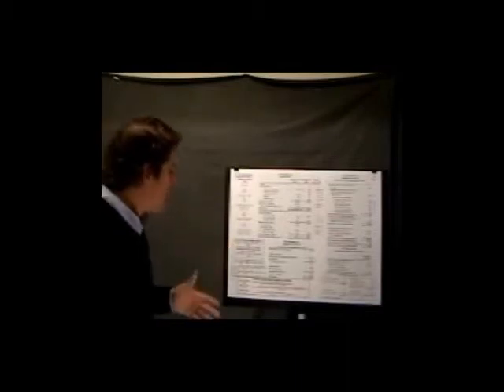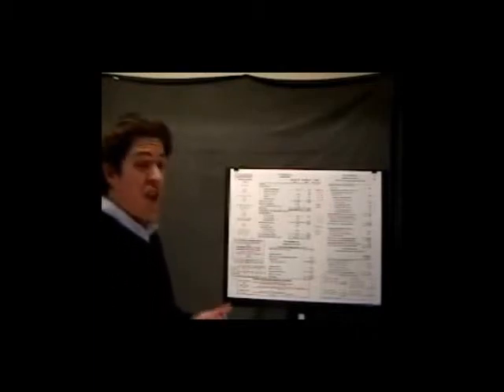Managerial Accounting Course - Lesson 12 - 1 of 2